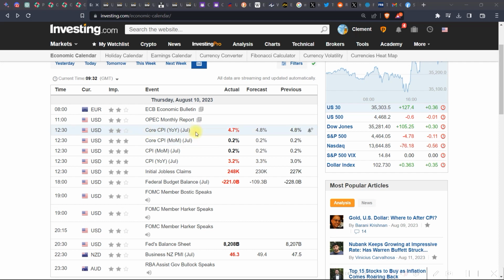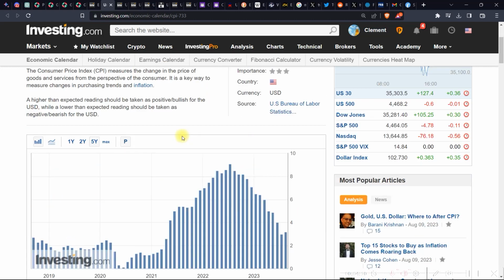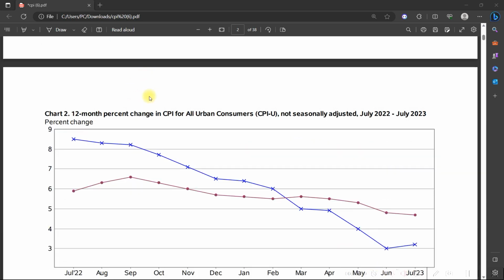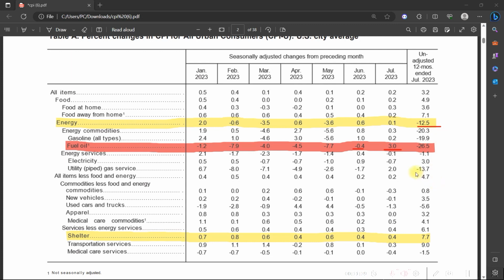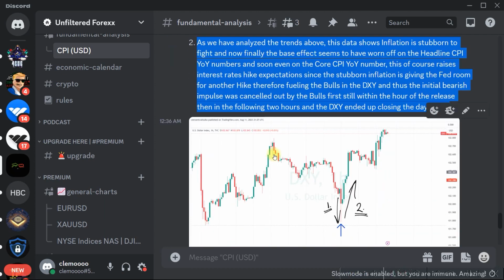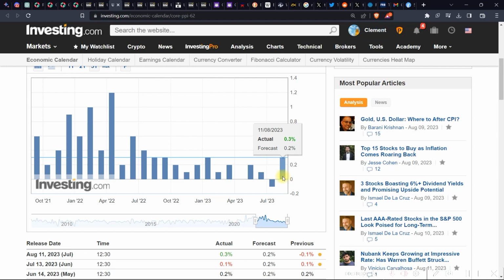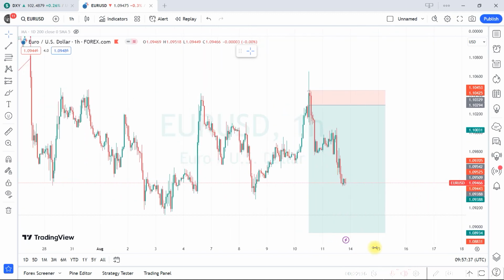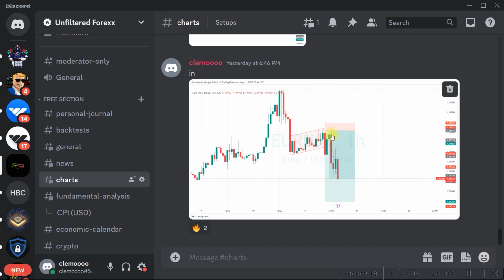July CPI & PPI Breakdown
My July CPI and PPI breakdown. My understanding of these releases, how I interpreted them, how I traded them on an intraday basis and what I think this data means for the markets going forward.
Timecodes
00:00 - Intro
00:37 - Summary of outcome vs Expectations
02:17 - Trend analysis
05:05 - The base effect Wearing off
07:11 - Core CPI YoY
07:51 - A look into the Report itself
12:05 - Market reaction on the DXY
16:30 - PPI Breakdown
20:42 - DXY reaction after PPI
21:14 - DXY Forecast
22:11 - My intraday trades on EURUSD
24:00 - Bear Flag explained